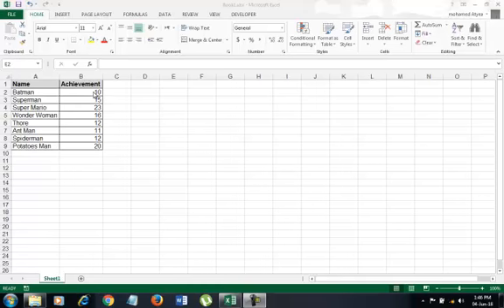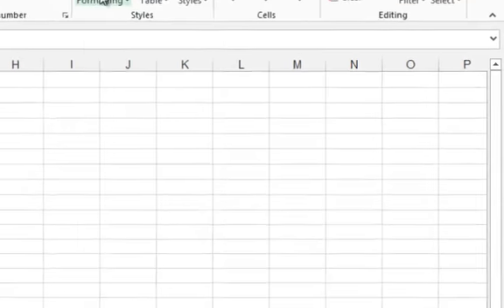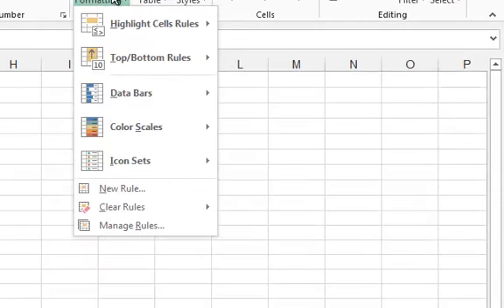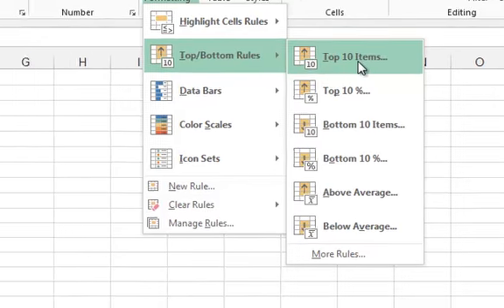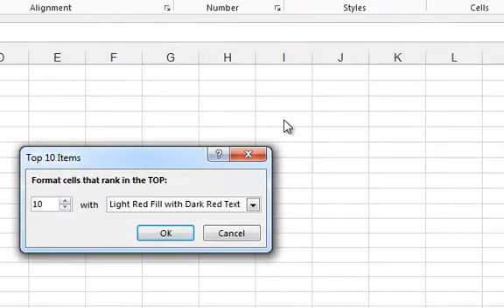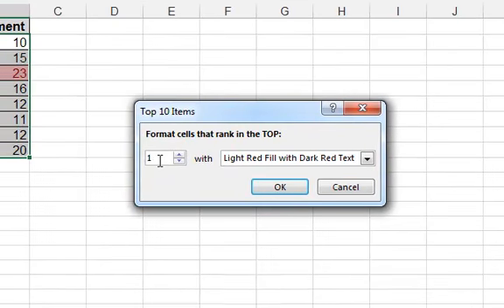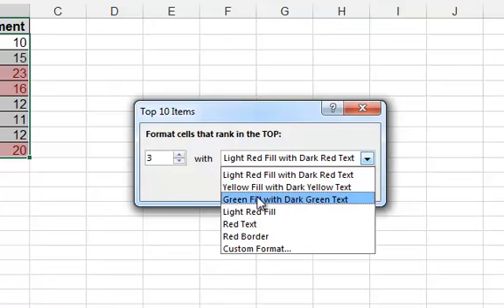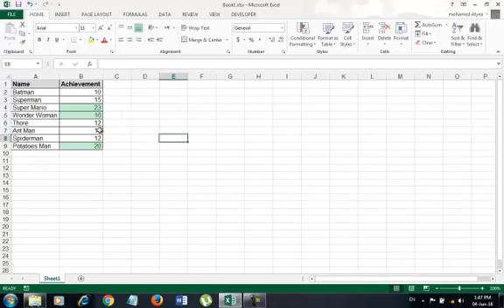Auto Highlight the top value in cell range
let the Excel do the job for you, all you have to do, is to follow the simple steps in this Video, ^_^